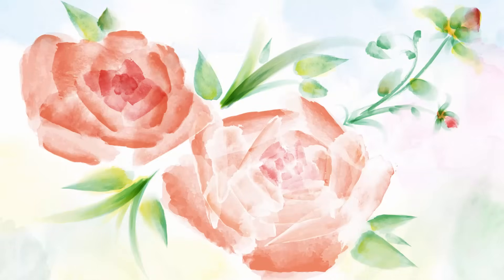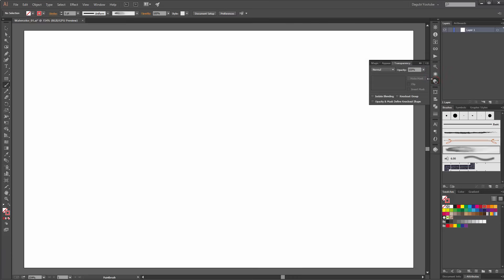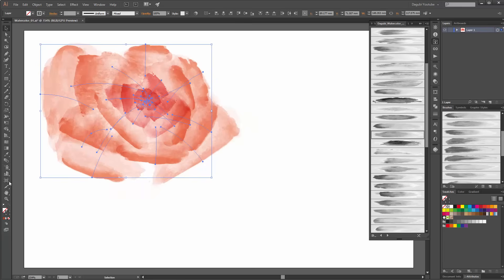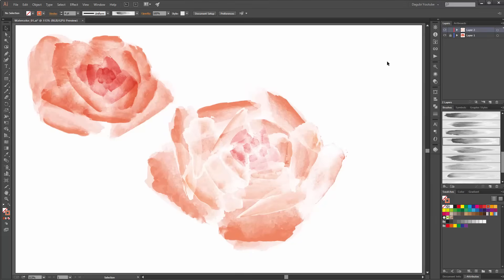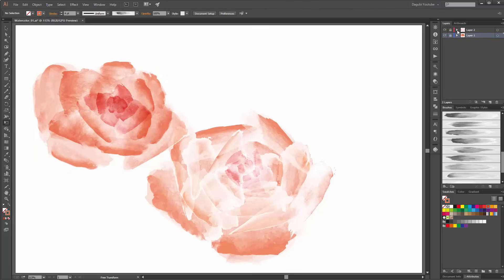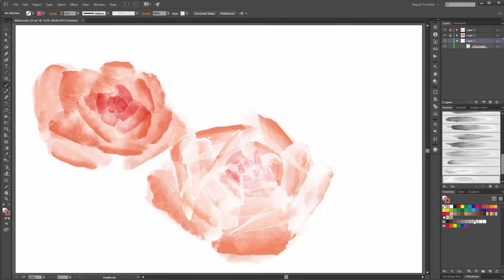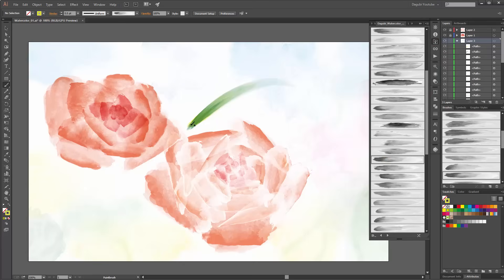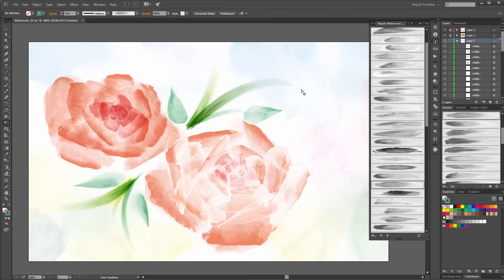How to draw with Watercolor Brushes in Adobe Illustrator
In this Illustrator Tutorial I show you how to draw Flowers and leaves with real Watercolor Brushes in Adobe Illustrator. In this Adobe Illustrator Tutorial I teach you how to draw Flowers with Dagubi Watercolor Brushes.